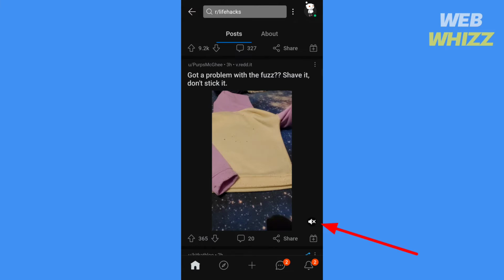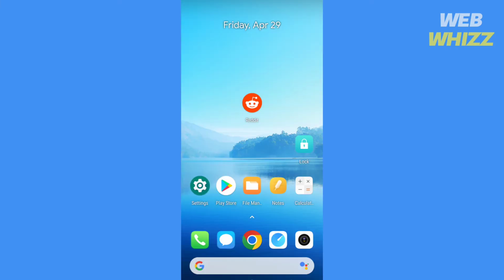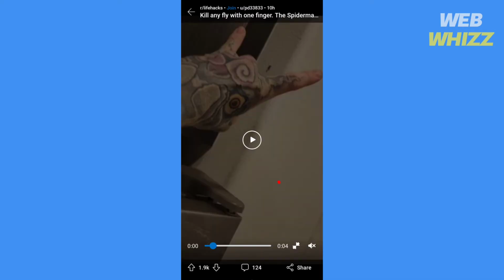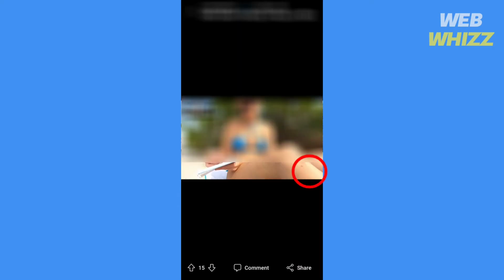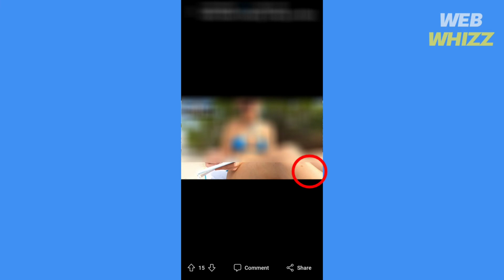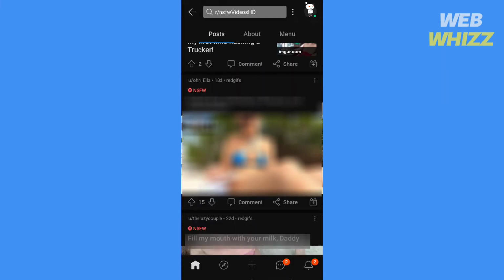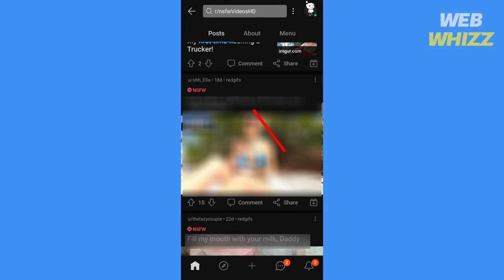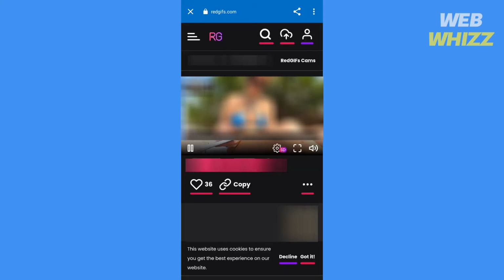How to Turn on Sound in Reddit App | How to Get Sound in Reddit app 2022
How to Turn on Sound in Reddit App | In this tutorial, I will show you How to Get Sound in Reddit app. Through this fix solution, your sound problem will surely get fixed but also make sure you update your Reddit app.